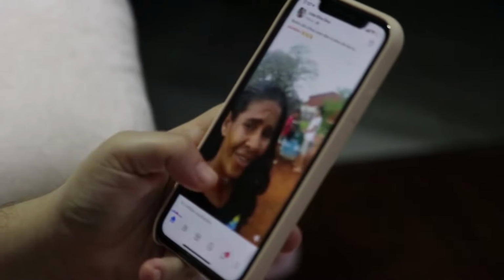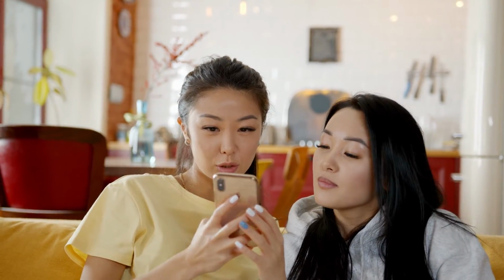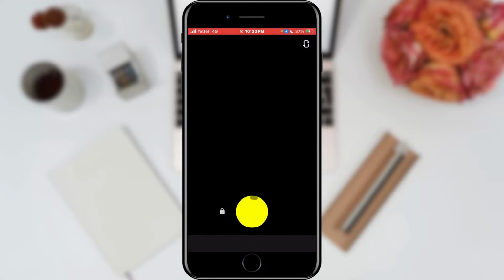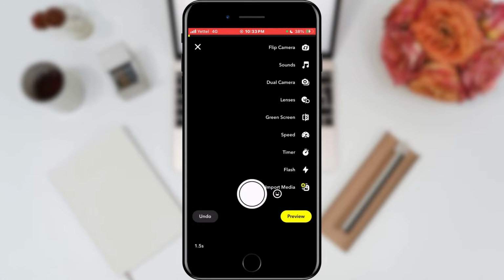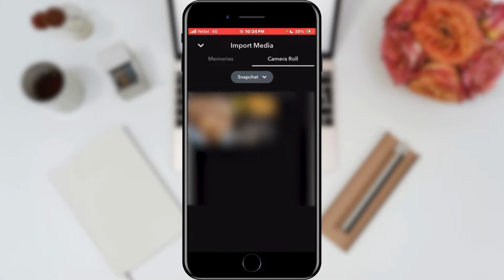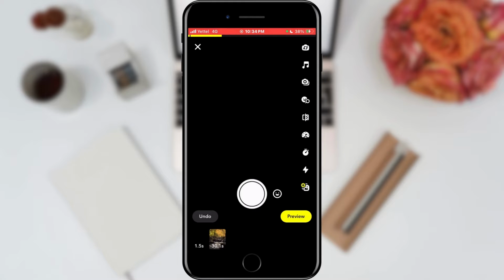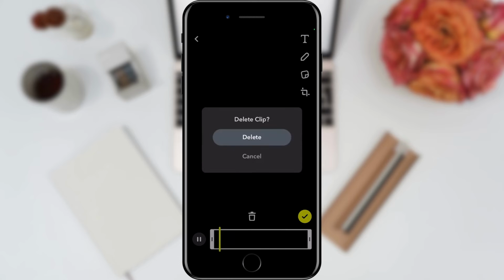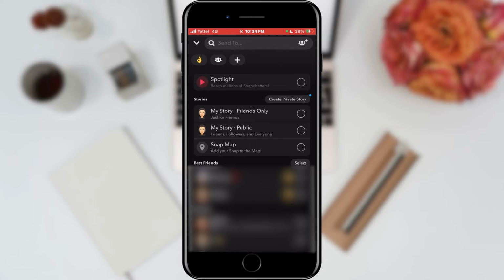How To Send Video/Picture From Camera Roll as Regular Snap - New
Ready to elevate your Snapchat game? 🚀 In this quick and easy tutorial, we'll show you the insider trick to send videos and pictures directly from your camera roll as regular snaps! 📷✨ Say goodbye to limitations and spice up your snaps with this simple yet game-changing method. Whether it's a hilarious meme, a stunning sunset, or a cherished memory, learn how to effortlessly share your favorite moments with your friends on Snapchat. Don't miss out – watch now and become a Snapchat pro! 🔥